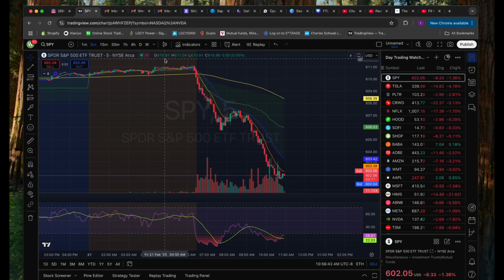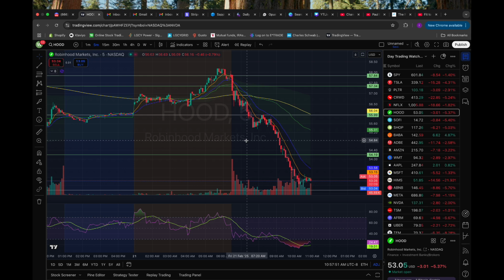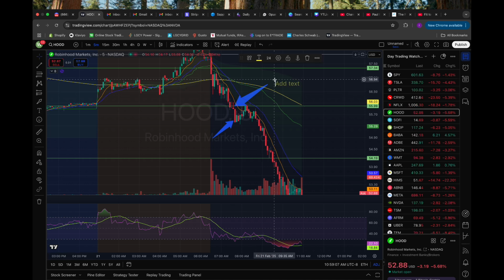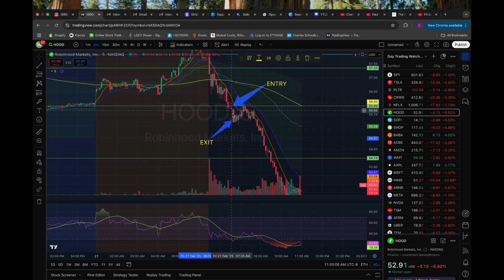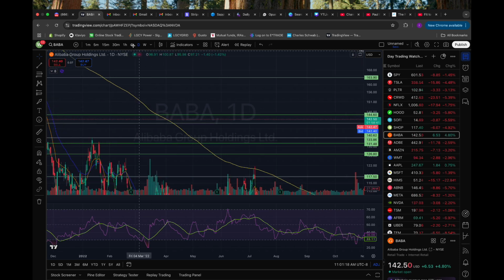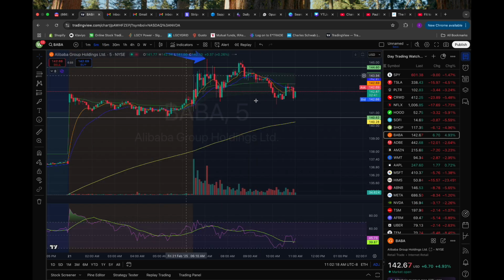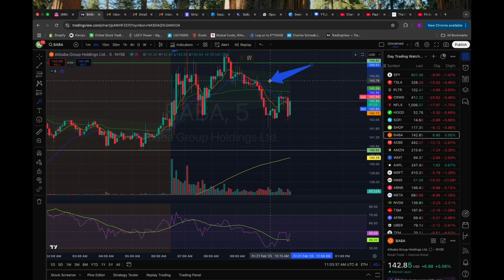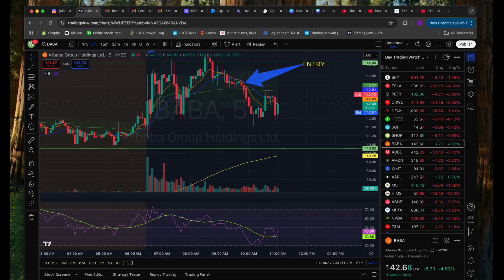Master Stock Market Timing With These Pro Trading Tips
In this video I am talking about how to master your timing in trading so that you aren't losing a lot of money on a consistent basis.